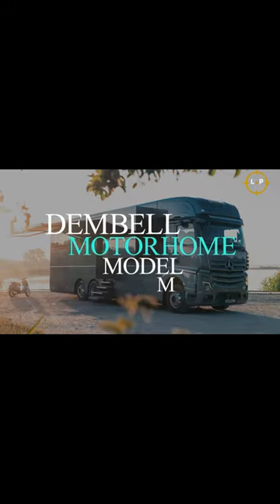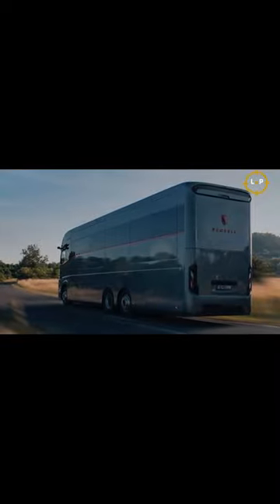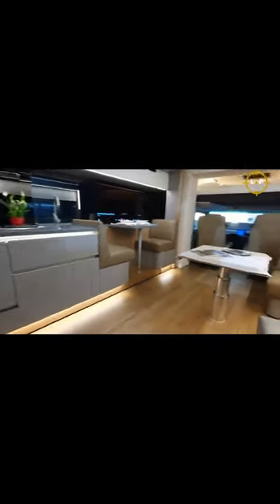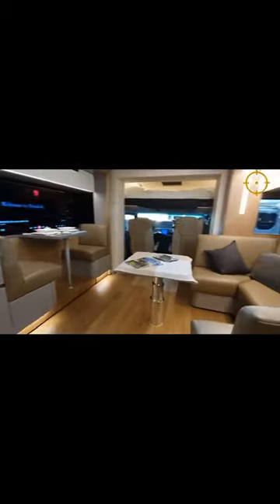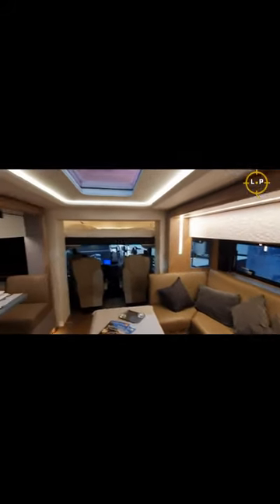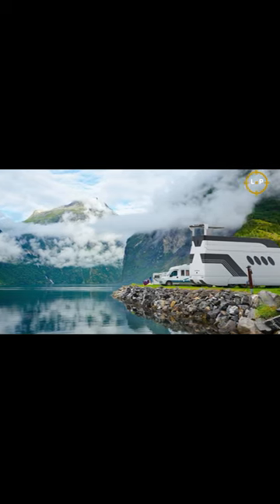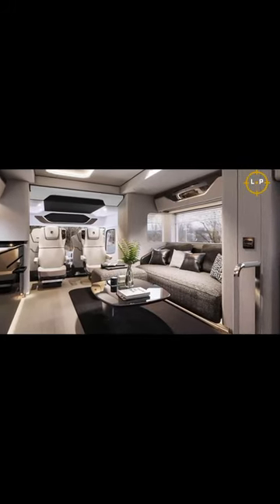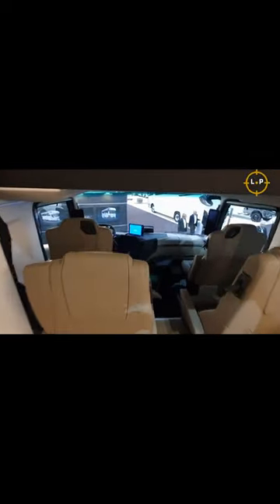Most Luxurious Mercedes RV